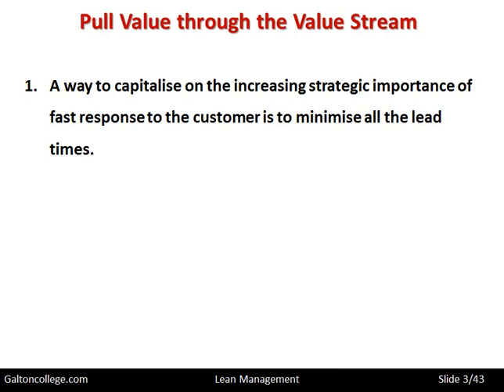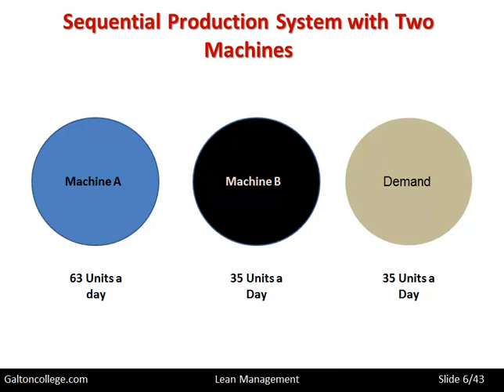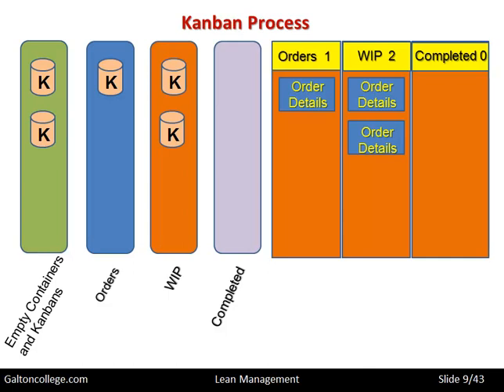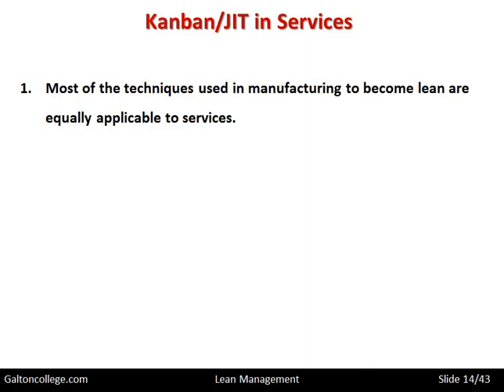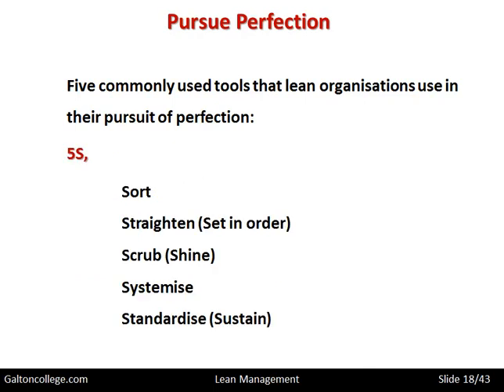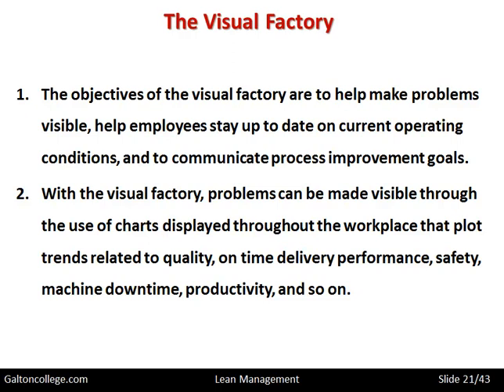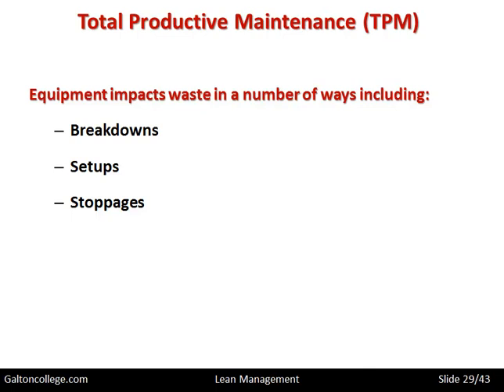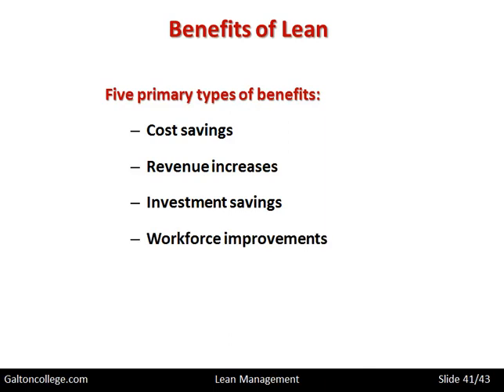Lean Management Part 5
Lean management is an approach that focuses on eliminating waste and maximizing customer value by applying lean principles such as continuous improvement, pull systems, flow, and quality. In this video, you will learn what lean management is, how it works, and what are its pros and cons.

Lean management is based on the idea that any activity that does not add value to the customer is wasteful and should be eliminated or minimized. Lean management aims to optimize the entire value stream from customer order to delivery by identifying and removing waste in every step of the process.

Some of the benefits of lean management are:

A decrease in cost by reducing inventory, defects, overproduction, waiting time, transportation, motion, and over processing
An increase in revenue by improving customer satisfaction, loyalty, retention, and referrals
An improvement in quality by preventing errors and defects before they occur
An enhancement in productivity by streamlining the workflow and eliminating bottlenecks
An empowerment of employees by involving them in problem-solving and decision-making
An innovation of products and services by encouraging creativity and experimentation
Some of the drawbacks of lean management are:

Inventory problems by having too little inventory to meet customer demand or cope with fluctuations
Employee burnout by putting too much pressure on workers to perform faster and better
Resistance to change by having a culture that is reluctant to adopt new methods or technologies
Loss of flexibility by having a rigid system that cannot adapt to changing customer needs or market conditions
In this video, you will learn how to implement lean management in your own organization using a simple step-by-step guide. You will also see some examples of successful lean companies from different industries and sectors. By watching this video, you will gain a deeper understanding of lean management and how it can help you achieve your goals.

If you want to learn more about lean management and other related topics such as Six Sigma, value stream mapping, Kanban board etc., don’t forget to subscribe to our channel and hit the bell icon for notifications.